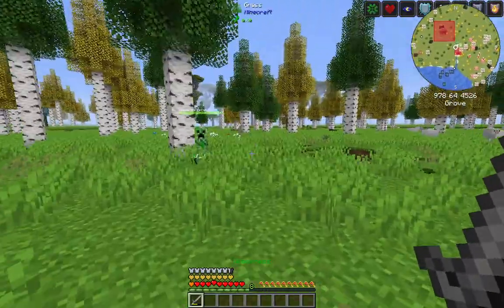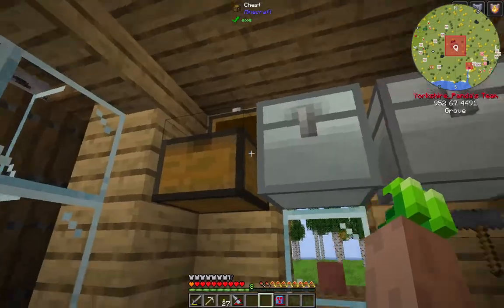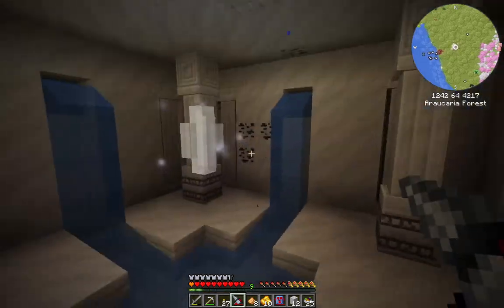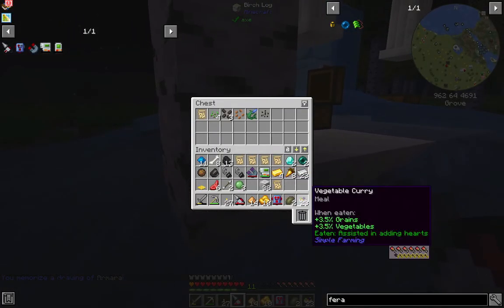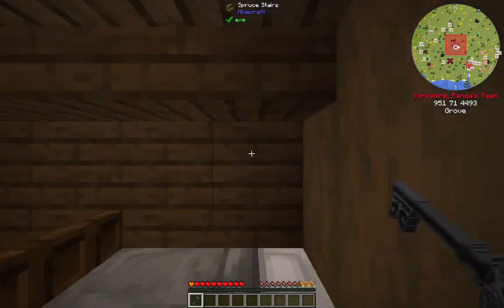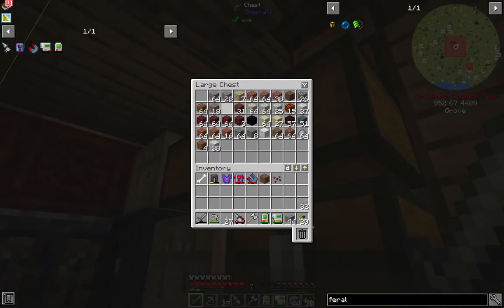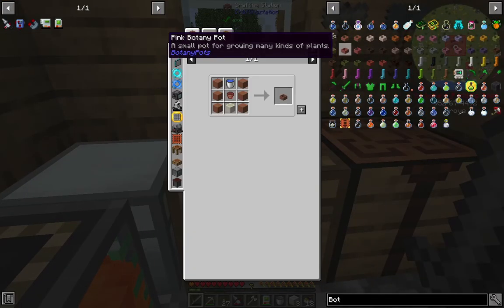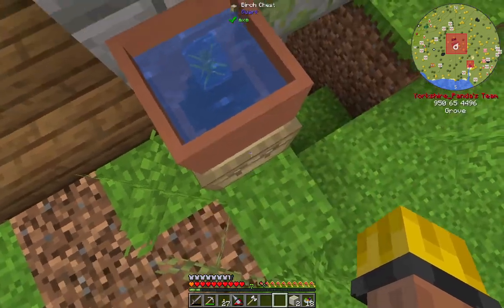Enigmatica 6 Ep 5 Finding a Base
Enigmatica 6 is a modpack for Minecraft 1.16 filled with the latest and greatest mods!

This is a Let's play, diving into some of the mods each episode, as we blunder our way through the game.